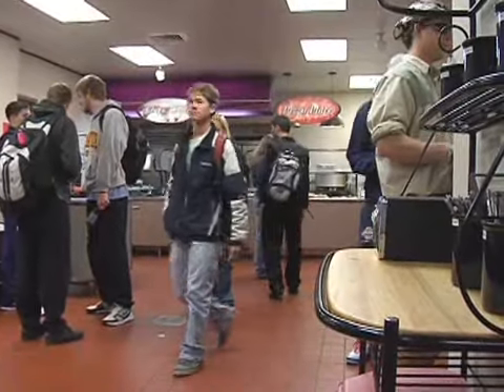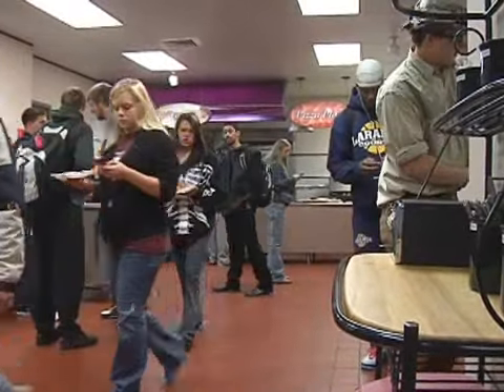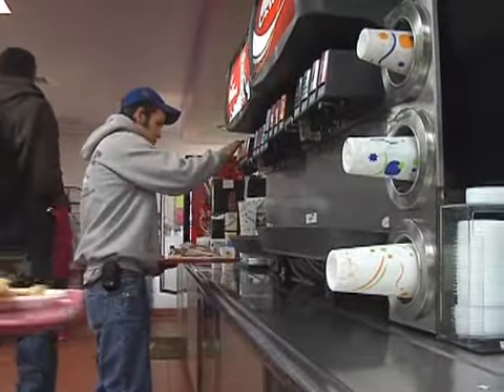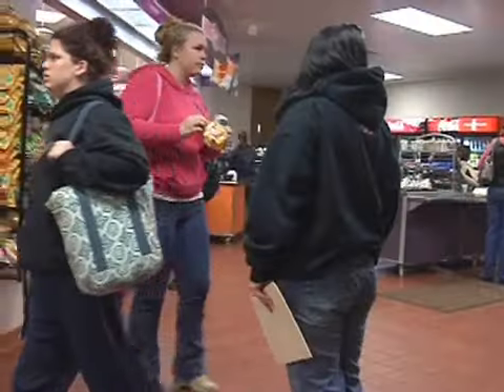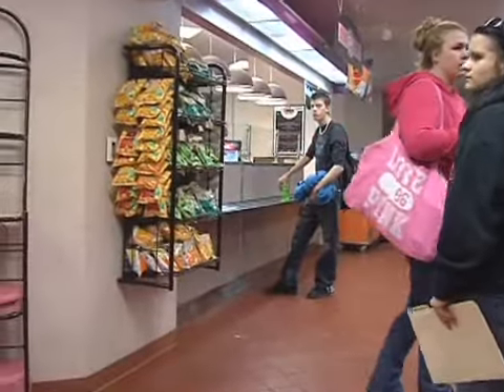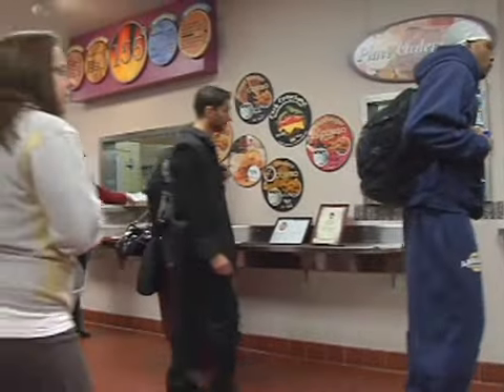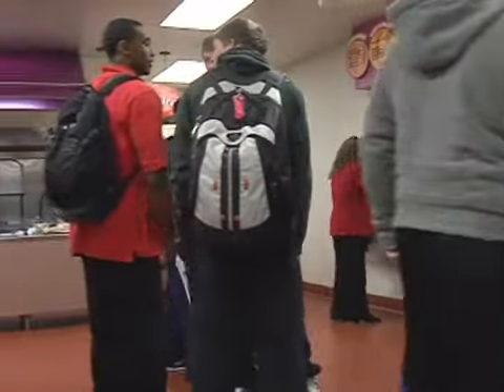Cafeteria upgrade: How?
The new dining facility will cost about $6,074,166
The project will be paid for initially by revenue bonds
The bonds will be repaid with user fees  a small percentage of each sale in the cafeteria and an $8 increase in student fees will generate approximately $820,000 a year. Well need $817,000 a year to pay the revenue bonds.